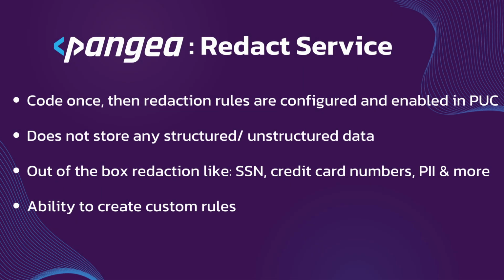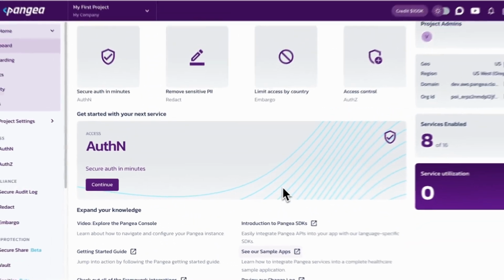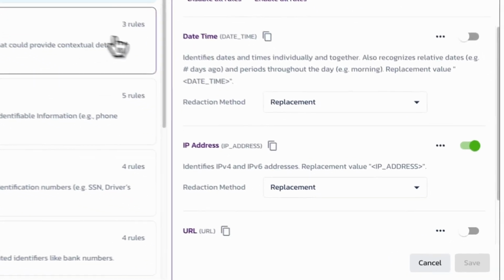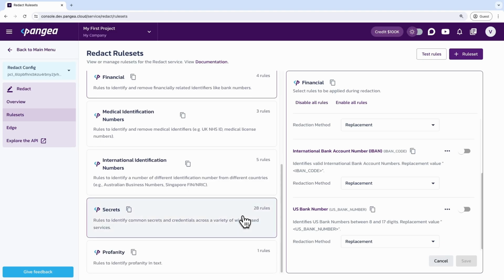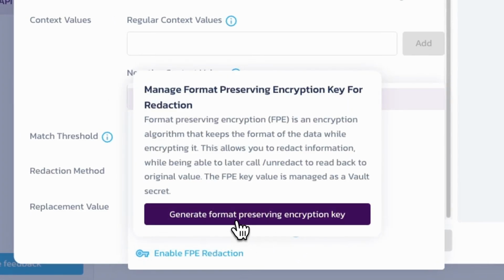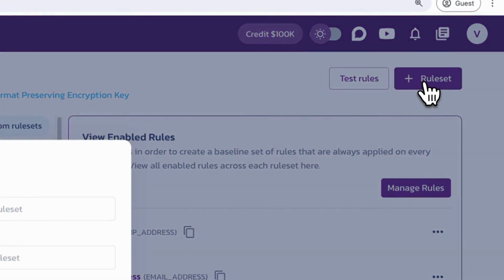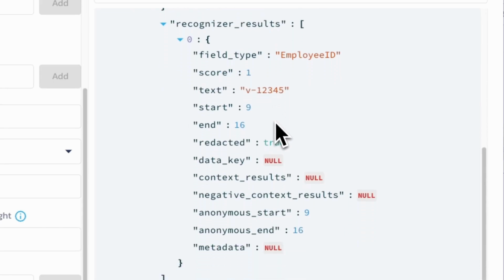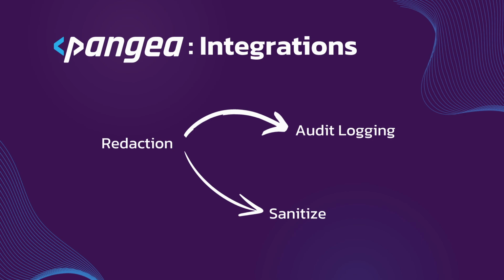Pangea Redact (Full Walk-through)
[00:00] Introduction
[00:15] Pangea Redact Service
[00:42] Pangea.Cloud
[01:11] Enable Pangea Redact Service
[01:39] Redact Service Overview Page
[01:52] Redact Rulesets
[02:56] Test Rules
[03:11] Redaction Method Types
[04:35] Custom Ruleset
[05:19] NPL & Regex
[05:50] Redact API Reference / Docs
[06:00] Redact on Edge
[06:20] Redact integrations with other services
[06:30] Pangea Discourse